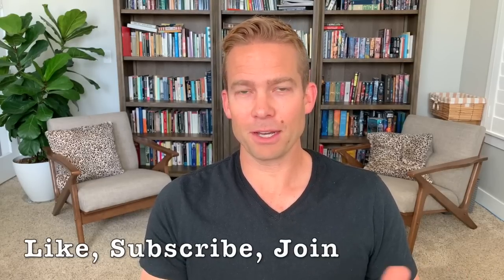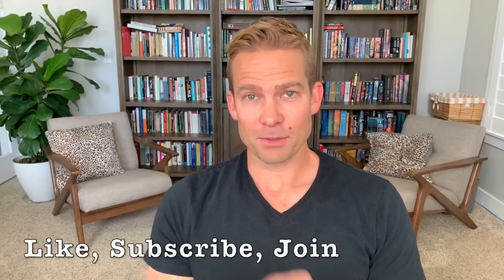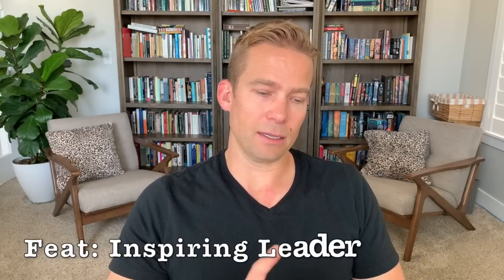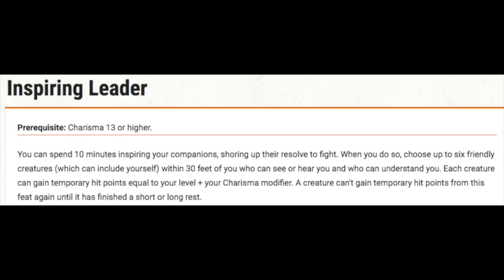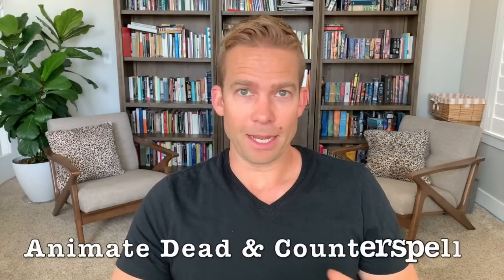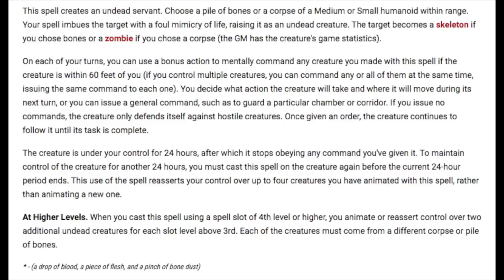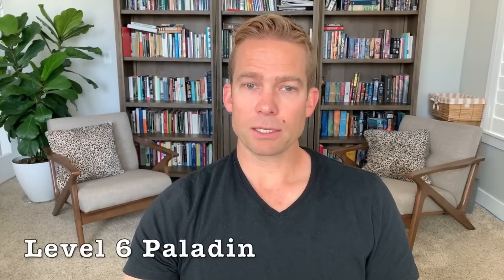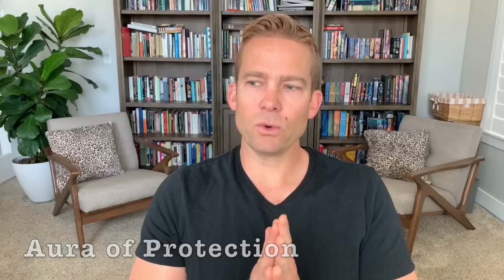The Necromancer & The Oathbreaker - D&D: Optimized #36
The Necromancer, and, specifically, Animate Dead when used in conjunction with Necromancy and Oathbreaker Paladin buffs, is, I think, pretty broken. Come find out why and learn how to build this team to do ridiculous, and essentially unplayable damage, and join the conversation about how we might balance it in game.

Character Concept:(0:00​)
Problems with Necro+Animate Dead:(6:50)
Level 1:(16:43)
Levels 2-6:(28:41)
Levels 7-9:(53:09)
Levels 10-13:(1:01:21)
Levels 14-17:(1:07:55)
Final Thoughts:(1:14:28)